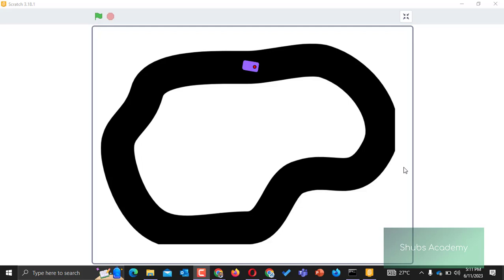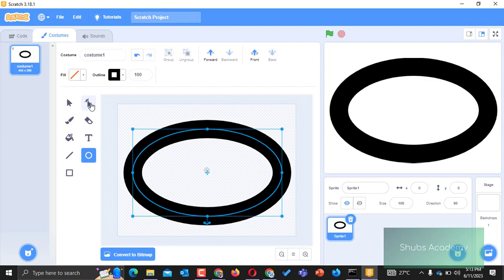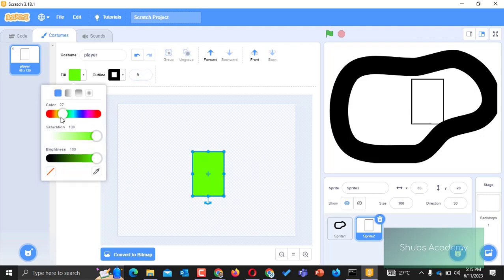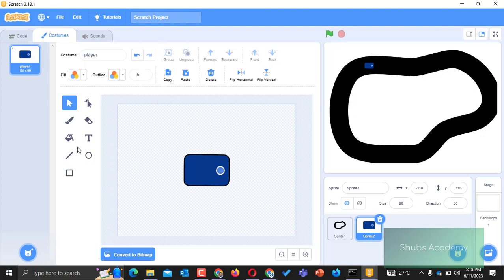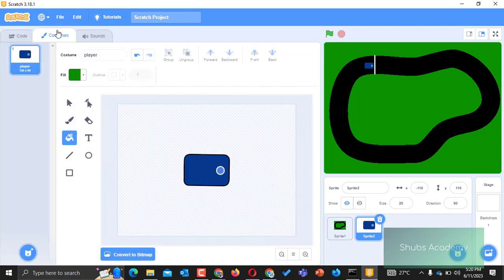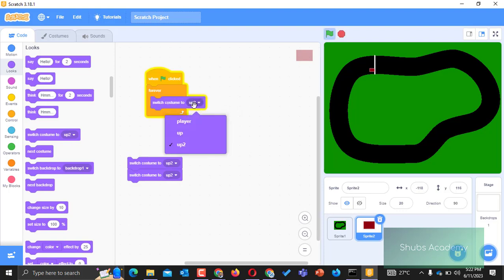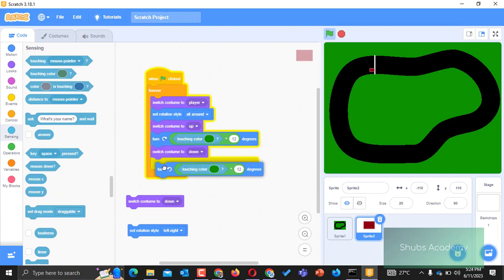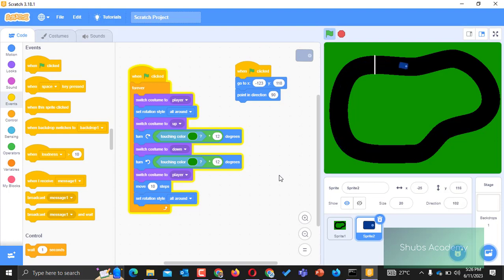Self Driving Car in Scratch : Following a path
This Scratch tutorial teaches how to make a Self Driving Car in Scratch. The care automatically follows a path.